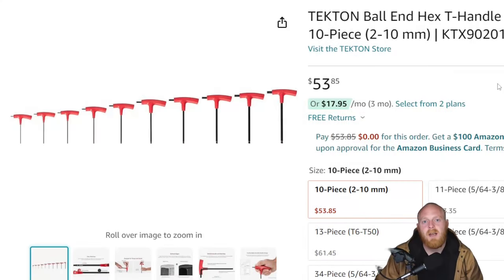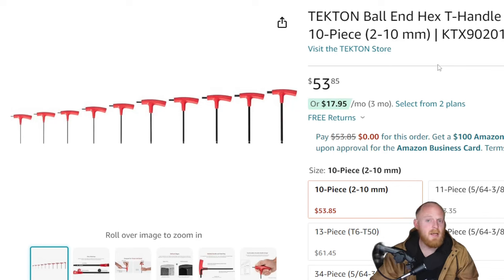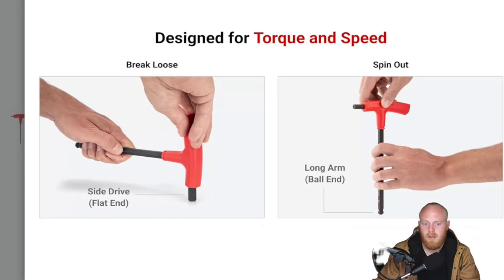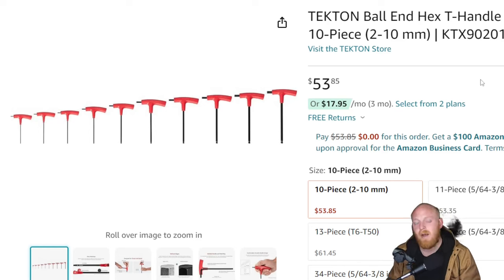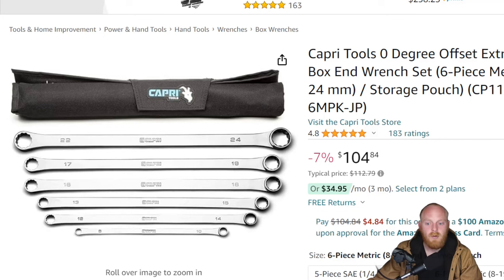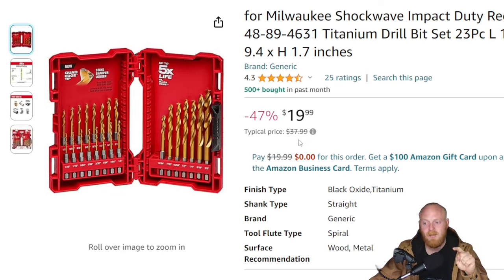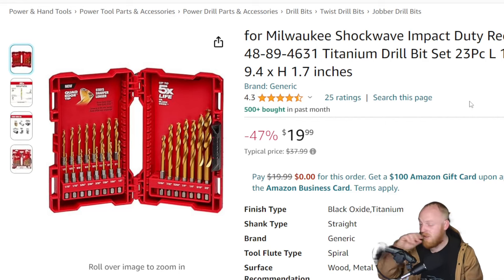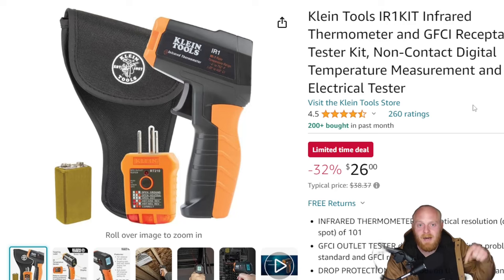Great Amazon Tool Deals Tekton Capri Milwaukee Klein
Camaro Parts
Electrical Tools
Car Cleaning